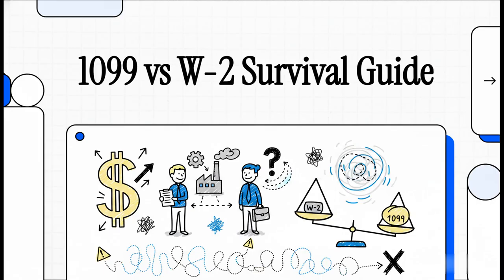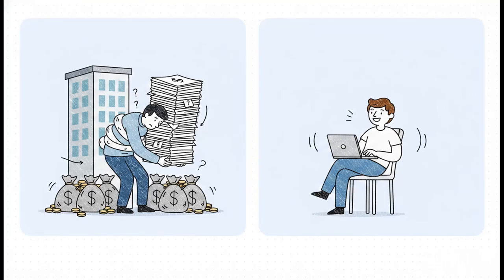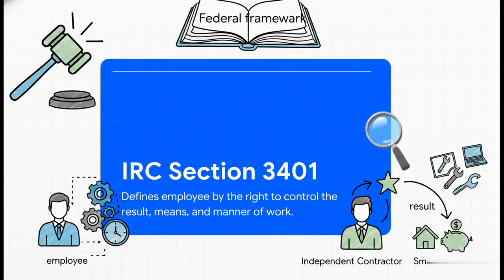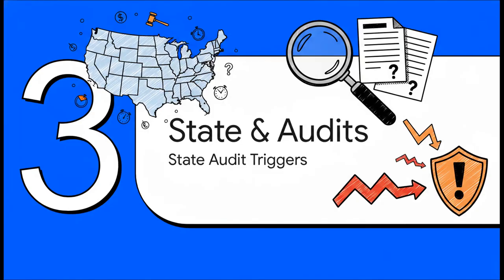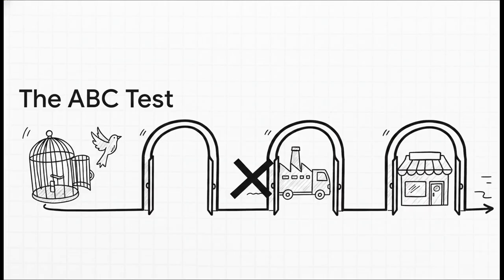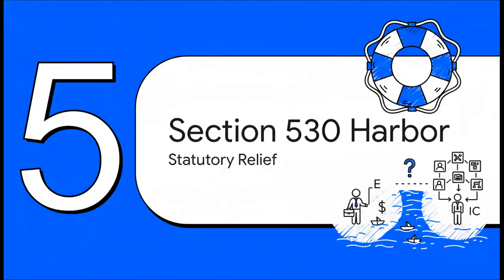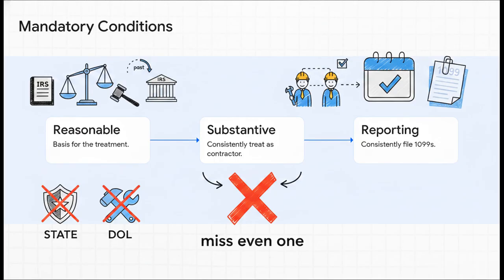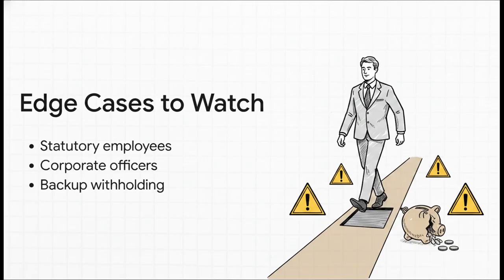[Contenido generado por IA] 1099 o W-2: clasificar a un trabajador es una de las decisiones que más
[Contenido generado por IA] 1099 o W-2: clasificar a un trabajador es una de las decisiones que más se equivocan los negocios. Aquí cómo funciona la regla. Consulta a tu profesional de impuestos. aitaxaccountant.com

[AI-generated content] 1099 vs W-2: worker classification is one of the most common — and costly — calls small businesses get wrong. Here's how the line actually works. Consult your tax professional. aitaxaccountant.com